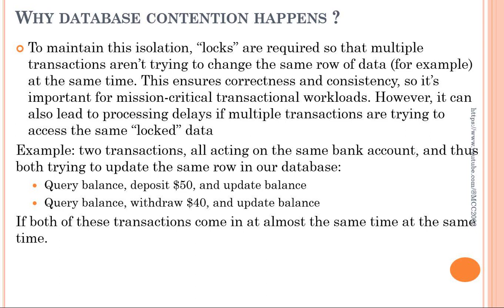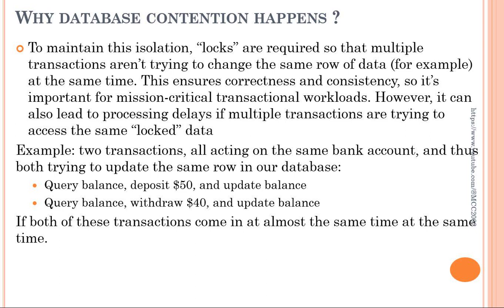Why database contention happens sqlserver ?